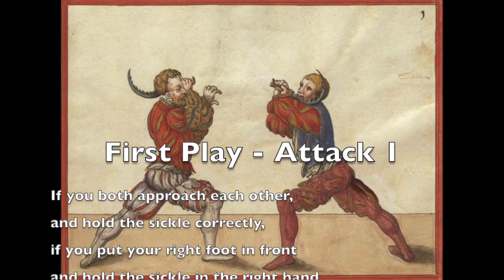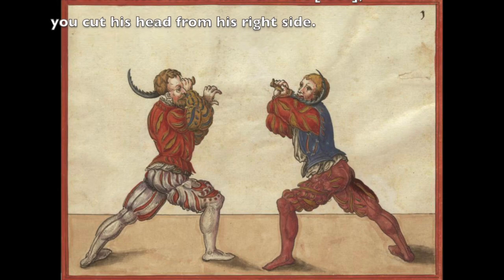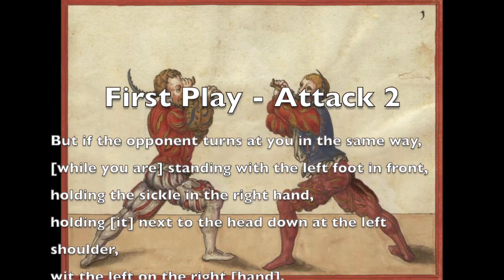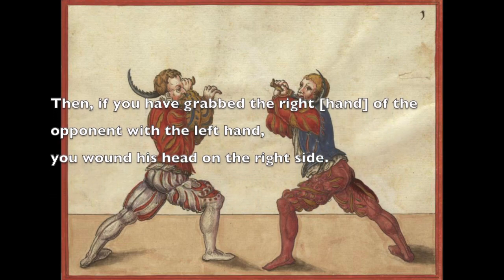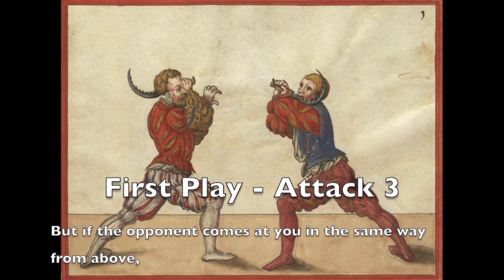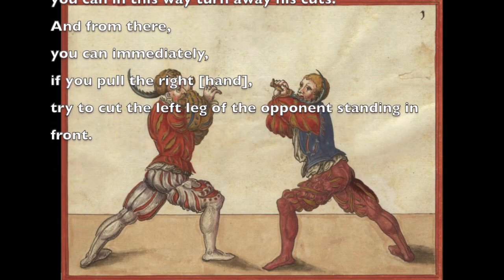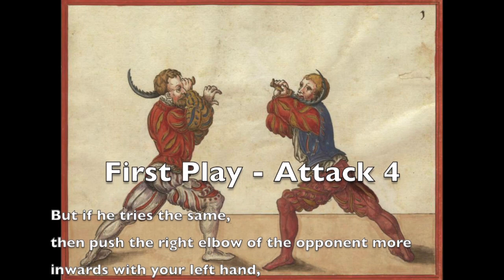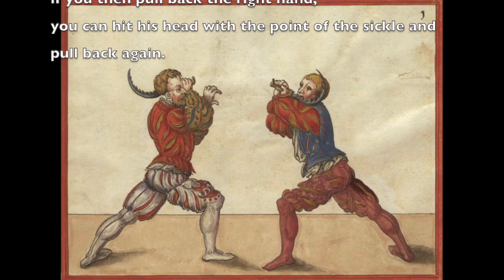Paulus Hector Mair | Sickle - Play 1 | HEMA | Peasant weapons combat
In this video we are redoing the first play of the sickle from Paulus Hector Mair. One of the most misunderstood HEMA masters , Pauls has a very interesting curriculum not found anywhere. Actually having a sickle in my hands changed the play and things made more sense.